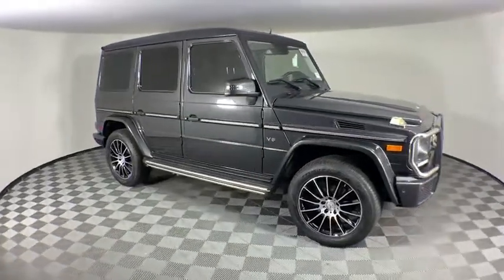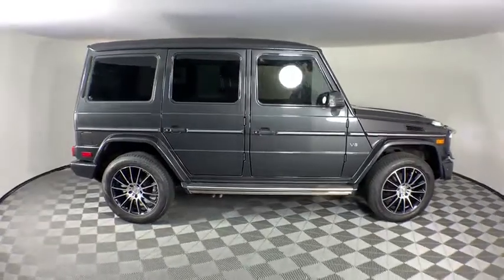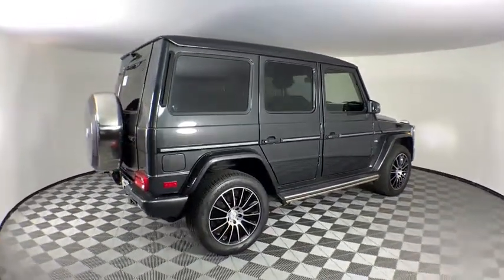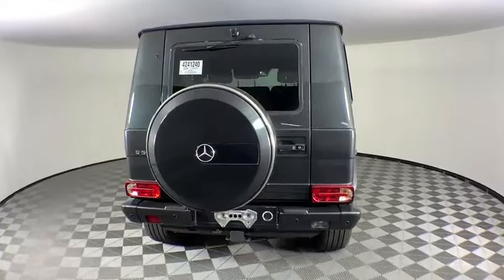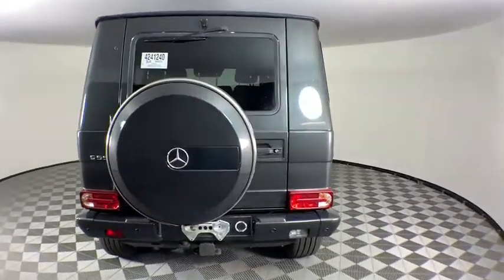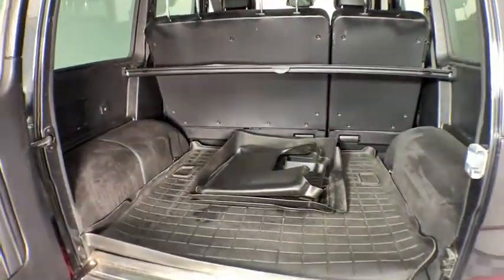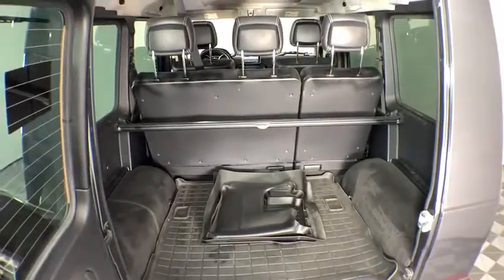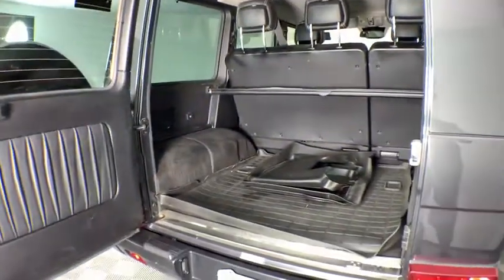2016 Mercedes-Benz G-Class New and preowned Mercedes-Benz, Atlanta, Buckhead, certified preowned P00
Gray U 2016 Mercedes-Benz G-Class available in Atlanta, Georgia at Mercedes of Buckhead.

Recent Arrival!br2016 Mercedes-Benz G-Class. This particular G 550 G-Class is Gray and has interior. . 2016 Mercedes-Benz G-Class G 550 4MATICbrbrbrClean CARFAX.brbrbrMercedes-Benz of Buckhead prides ourselves on our exceptional customer satisfaction ratings Everyday. Our Certified professional sales staffs only goal is to treat you to the most relaxed, enjoyable and trustworthy purchasing experience that you have ever had. Our convenient Buckhead location near Lenox Mall and Phipps Plaza, very flexible Sales and Service hours, and expansive of selection of weather-protected new and pre-owned automobiles only adds to that experience. Please allow us to show you what make Mercedes-Benz of Buckhead the luxury car dealership of choice in the entire Southeast. Enjoy our gourmet Cafe Benz, award winning Service department, and be assured that our commitment to serving you is absolutely the #1 priority! Mercedes-Benz of Buckhead - Where People Drive Us.brbrAwards:br * ALG Residual Value Awards
Navigation system: COMAND APS,12 Speakers,AM/FM radio: SiriusXM,CD player,DVD-Audio,harman/kardon Speakers,Radio: COMAND Head Unit w/NTG 4.5,Air Conditioning,Automatic temperature control,Front dual zone A/C,Rear window defroster,Head restraints memory,Memory seat,Power driver seat,Power steering,Power windows,Remote keyless entry,Steering wheel memory,Steering wheel mounted audio controls,Traction control,4-Wheel Disc Brakes,ABS brakes,Anti-whiplash front head restraints,Child-Seat-Sensing Airbag,Dual front impact airbags,Emergency communication system: mbrace2,Front anti-roll bar,Low tire pressure warning,Occupant sensing airbag,Overhead airbag,Power adjustable front head restraints,Power moonroof,Blind spot sensor: Blind Spot Assist warning,Brake assist,Electronic Stability Control,Exterior Parking Camera Rear,Auto High-beam Headlights,Delay-off headlights,Front fog lights,Headlight cleaning,High intensity discharge headlights: Bi-Xenon,Rear fog lights,Panic alarm,Security system,Distance pacing cruise control: DISTRONIC PLUS,Speed control,Auto-dimming door mirrors,Bodyside moldings,Bumpers: body-color,Heated door mirrors,Power door mirrors,Turn signal indicator mirrors,Auto tilt-away steering wheel,Auto-dimming Rear-View mirror,Compass,Driver door bin,Driver vanity mirror,Front reading lights,Garage door transmitter: Homelink,Genuine wood console insert,Genuine wood dashboard insert,Heated steering wheel,Illuminated entry,Leather steering wheel,Outside temperature display,Overhead console,Passenger vanity mirror,Rear reading lights,Tachometer,Telescoping steering wheel,Tilt steering wheel,Trip computer,Front Bucket Seats,Heated & Ventilated Front Bucket Seats,Heated front seats,Heated rear seats,Leather Upholstery,Power passenger seat,Split folding rear seat,Ventilated front seats,Front Center Armrest w/Storage,Passenger door bin,19 5-Spoke Wheels,Rain sensing wipers,Rear window wiper,Variably intermittent wipers,Axle Ratio: TBD